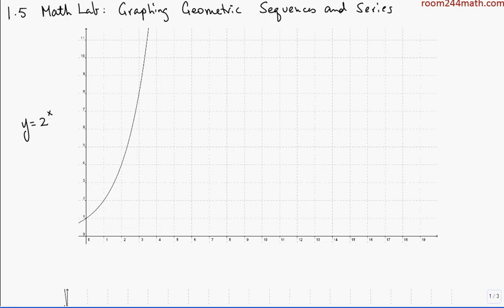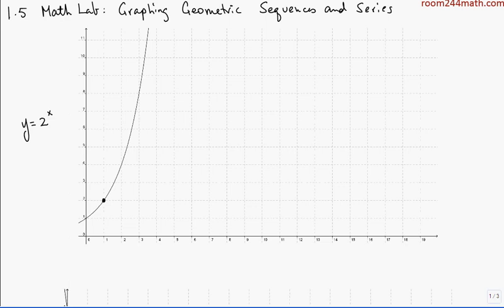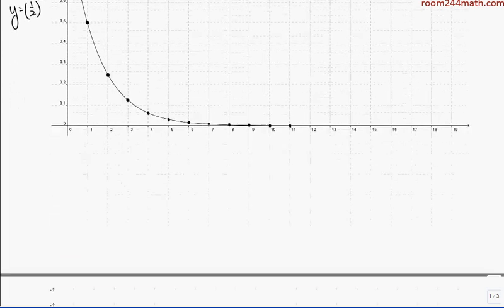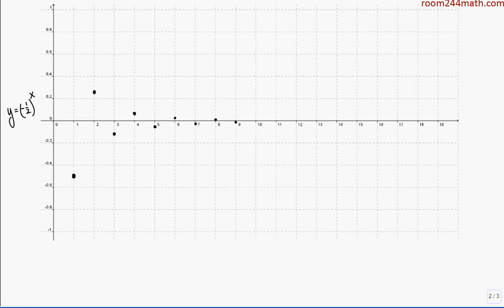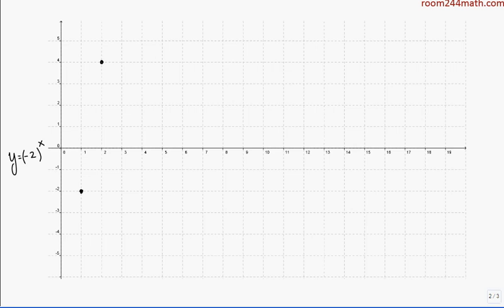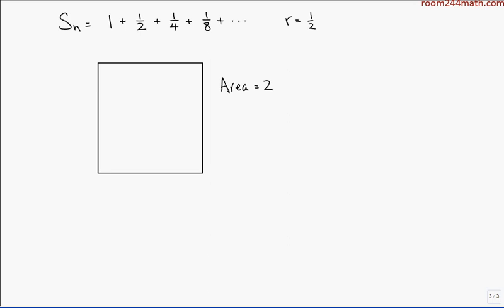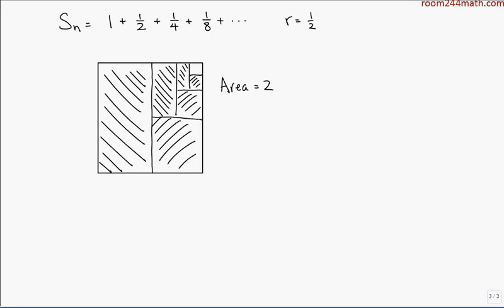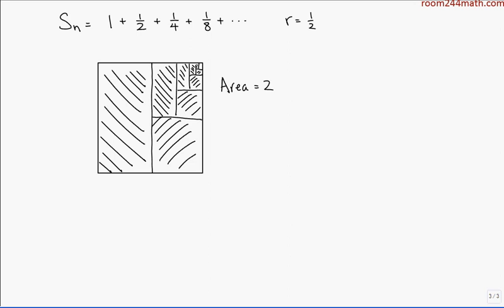1.5 Graphing Geometric Sequences and Series